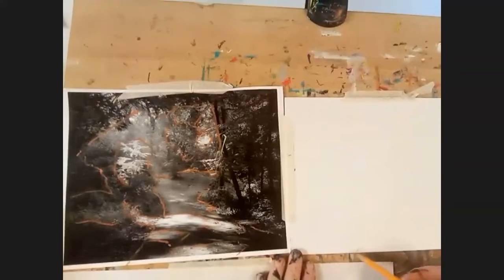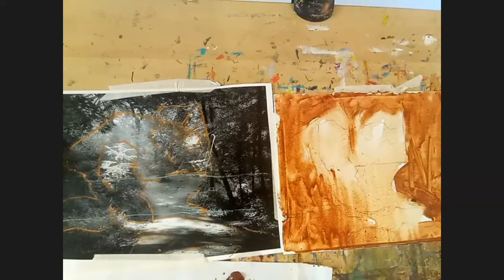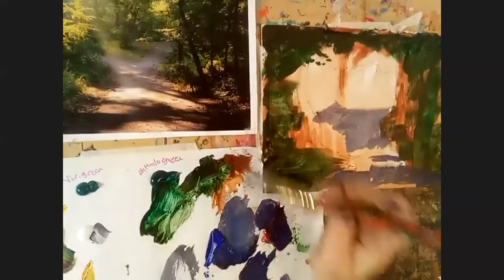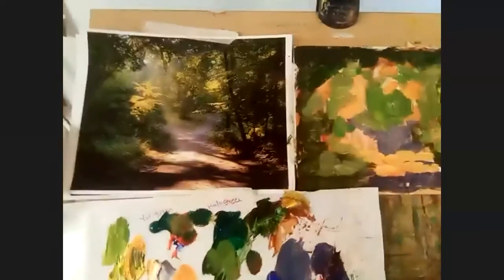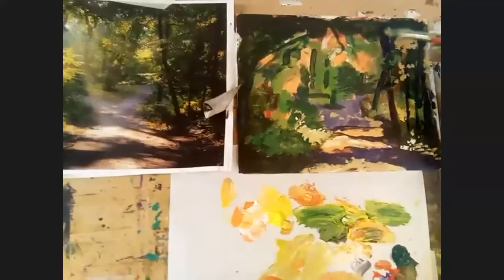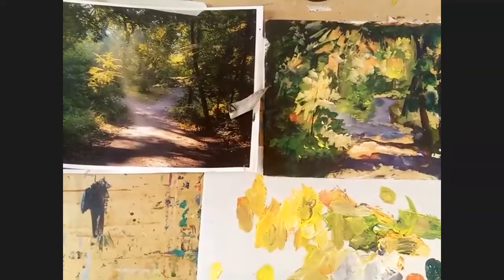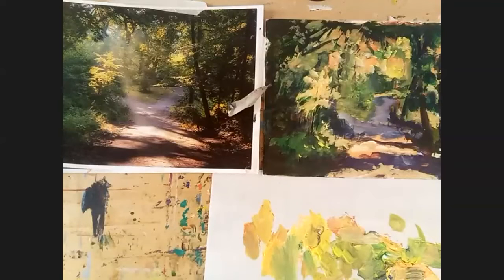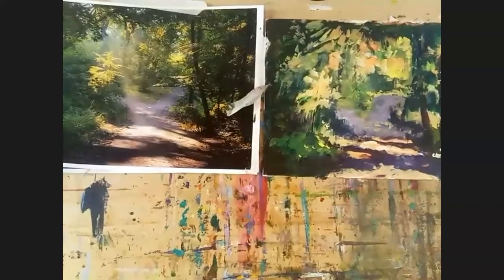Painting an Enchanted Forest in Acrylic - Painting Made Easy - Thursday Art